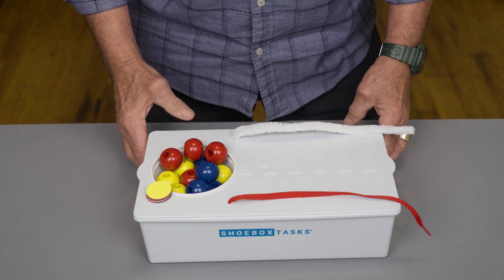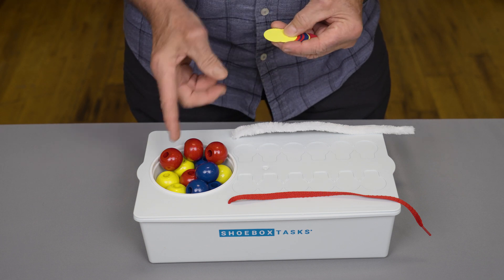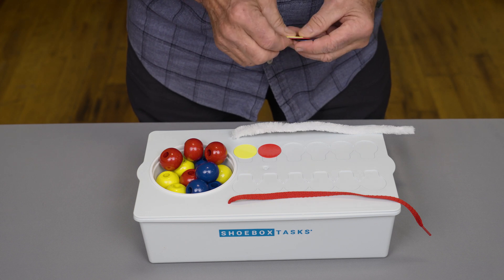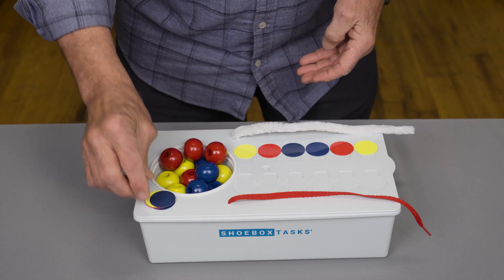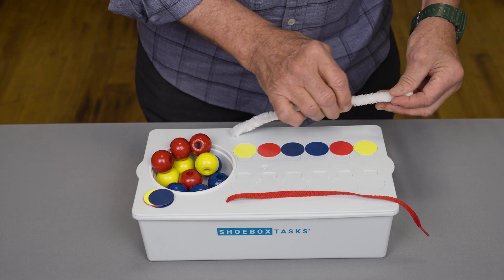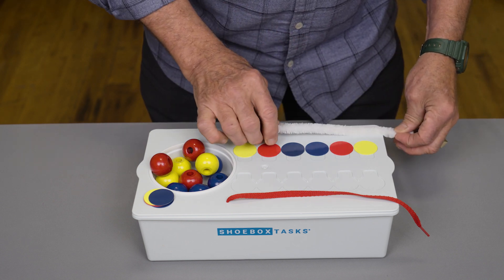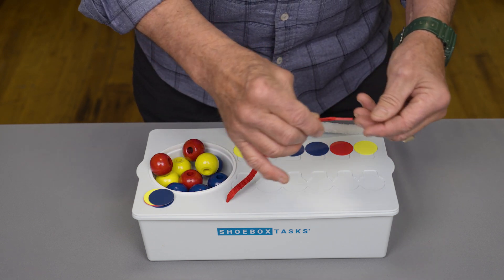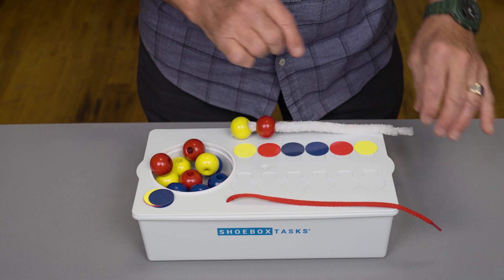#30 Bead Patterns (New Updated Lid)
Coordinating the use of two hands, the student strings beads on either a pipe cleaner or shoelace while following a prescribed pattern of colored coins created by the teacher.